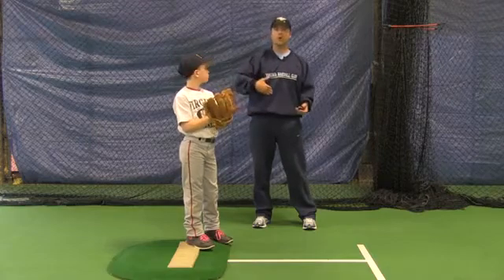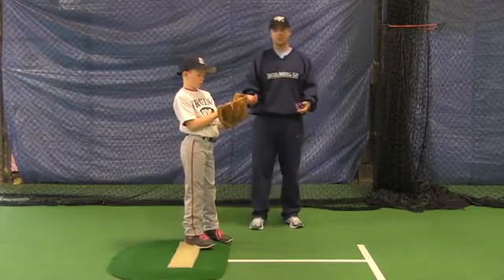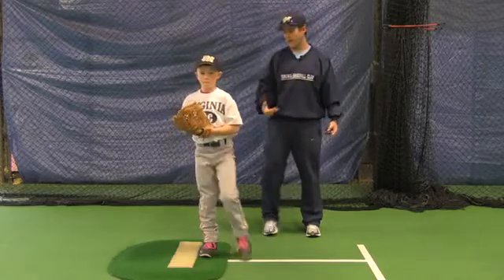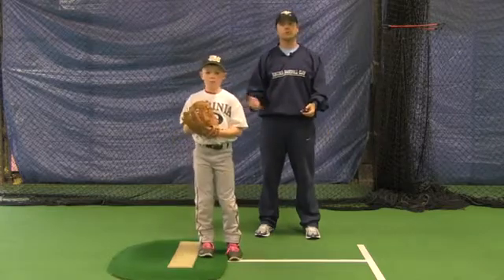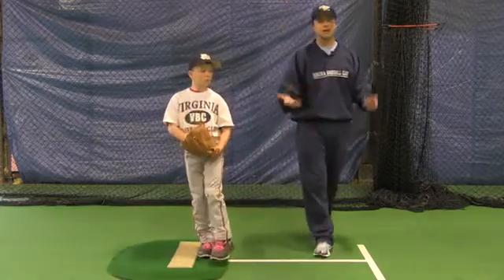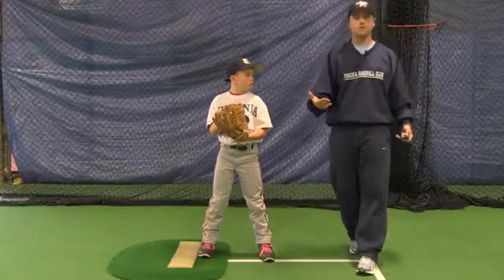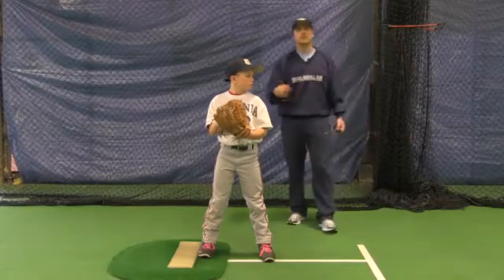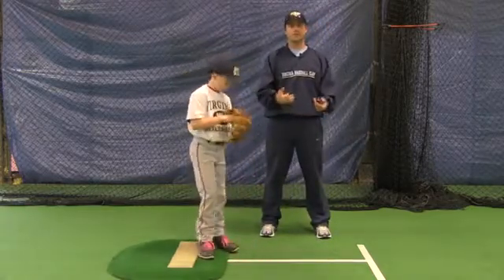Pitching Video - Phase2.flv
Teaching Beginner Pitching.  Phase 2: Balance Point